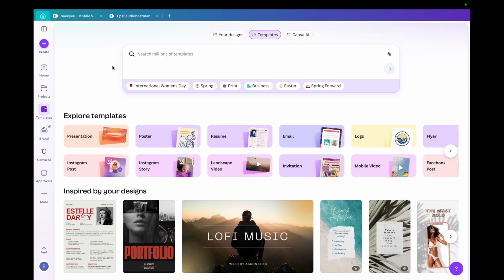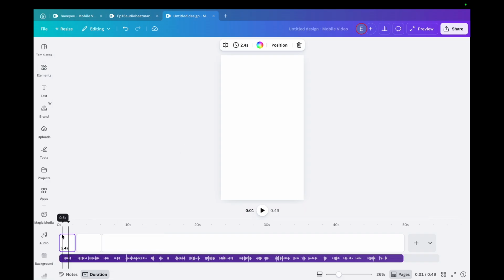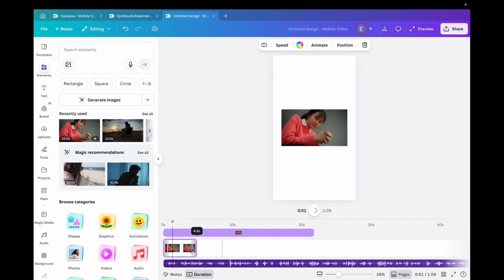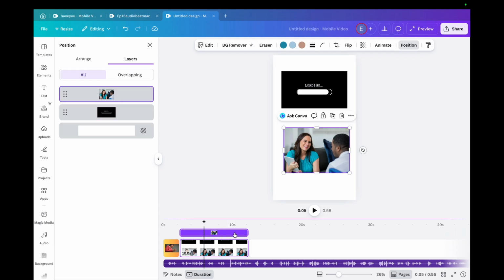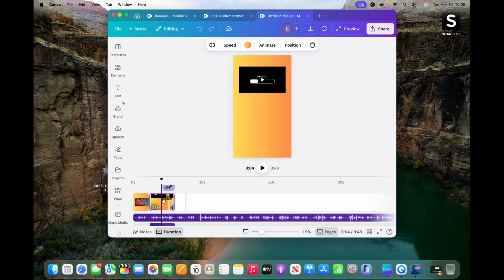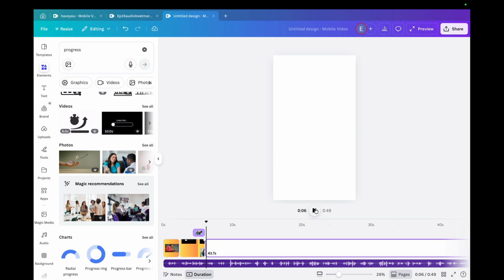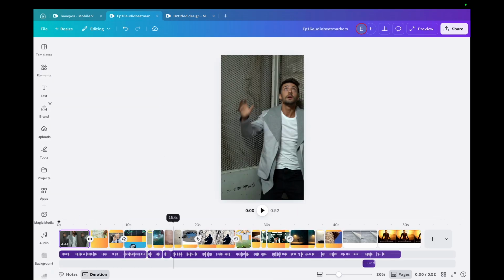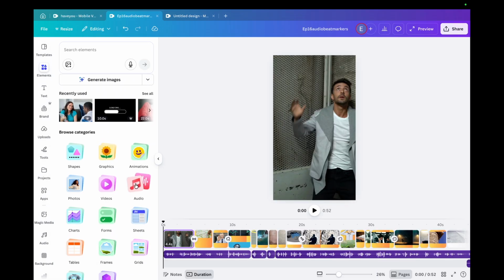Create Animated Shorts in Canva (Beginner Tutorial)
Learn how to create an animated short in canva from start to finish. In this step by step tutorial, I show you how to take a simple VoiceOver, and turn it into a fully animated short with graphics, sound, and motion.
This walk through is perfect for beginners who want to start creating engaging short-form content using Canva.

In this video you'll learn:
- How to structure a short
- How to add animations
- How to layer graphics and sound
- How to turn a simple clip into an engaging animated short

If you are learning content creation or want to improve your workflow with Canva, this tutorial will help you start producing better short-form videos quickly.